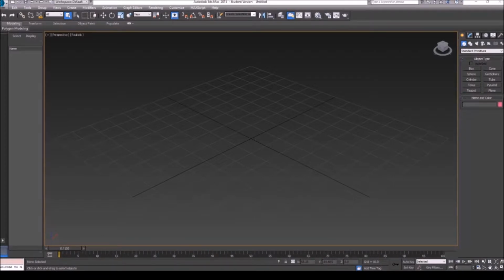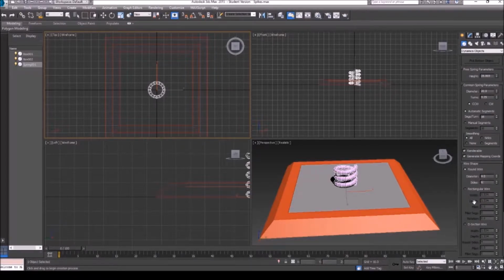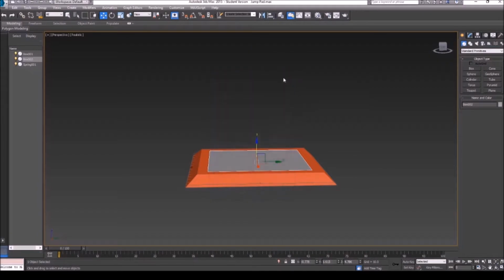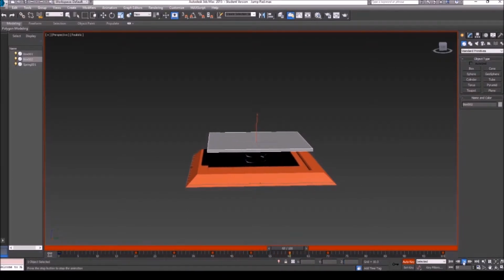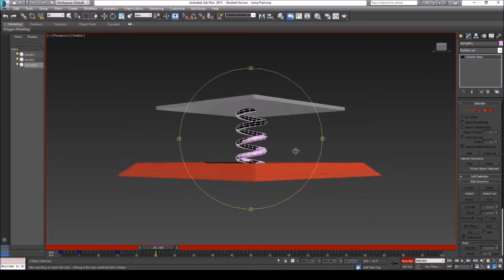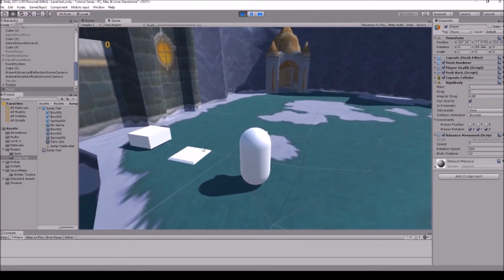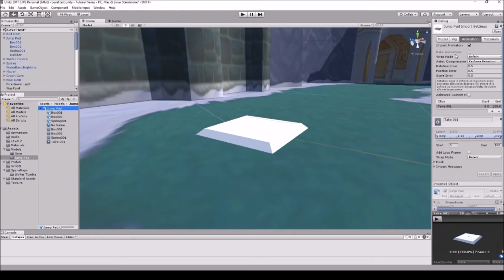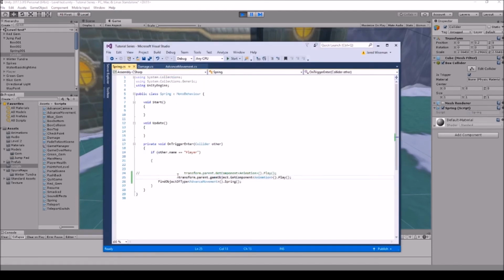[Unity3d Episode 15] Animation in 3DS Max to Unity, Trigger the animation